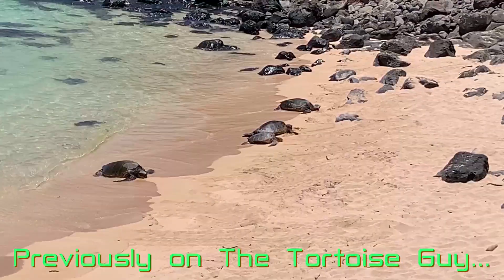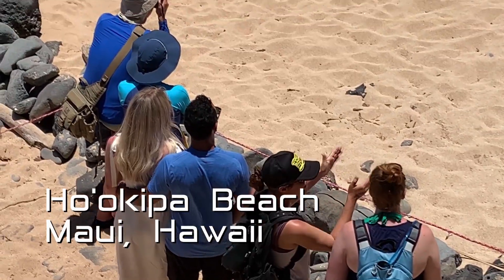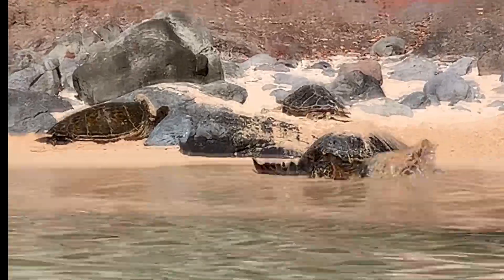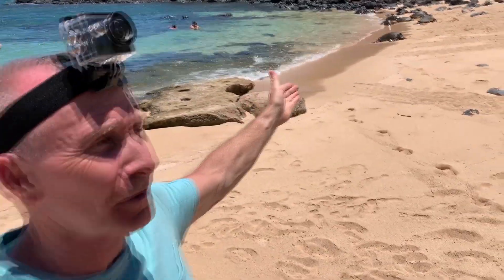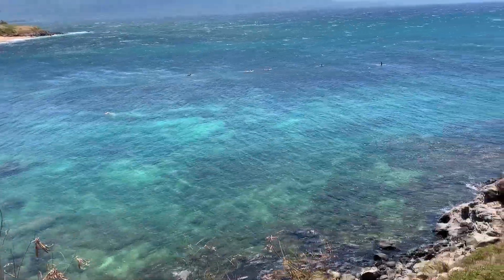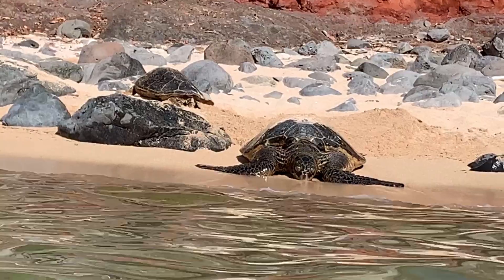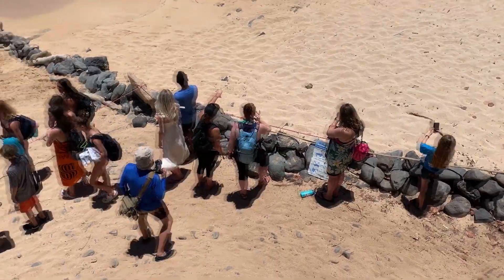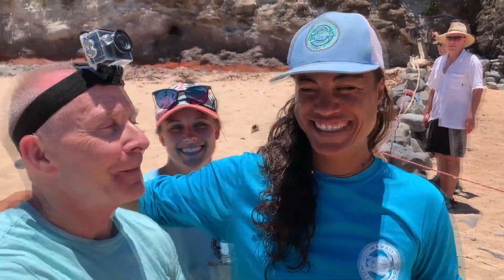Maui Experts Share Their Sea Turtle Secrets!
We went to Maui and learned about sea turtles from the experts! It's quite amazing how similar turtles and tortoises actually are. And yet, there was still so much to take in. Plus... Maui!

0:00 Previously
0:20 Introduction
0:41 Q&A w/ Magdelena and Taylor
2:43 Impact of Climate Change
3:36 Super Simple Ways to Help
5:05 Next Episode